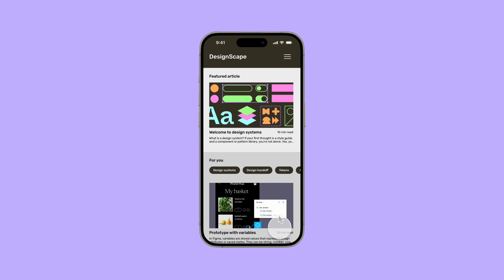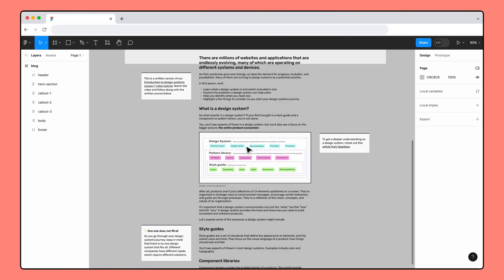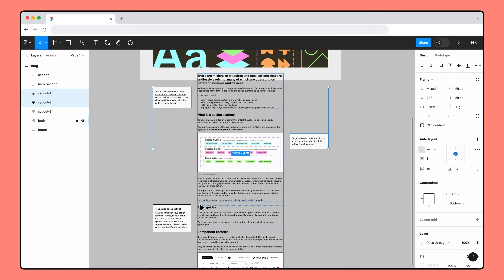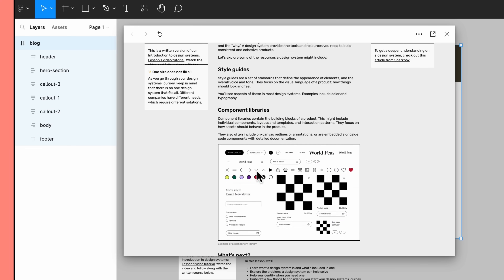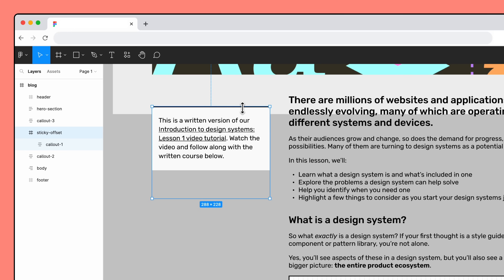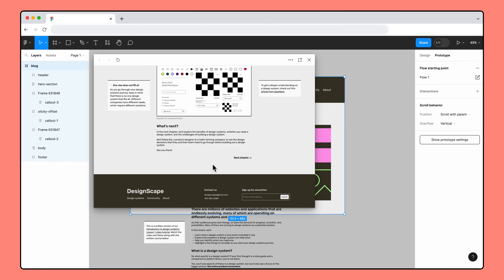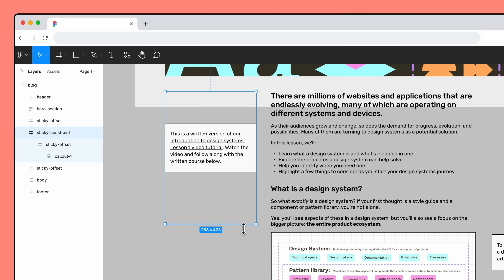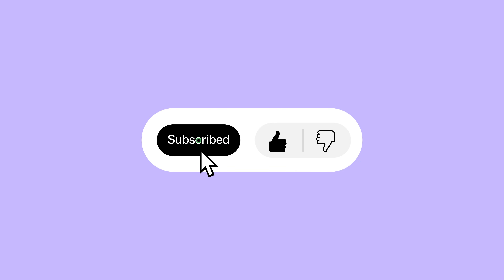Figma tutorial: Sticky scroll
In Figma, scroll position defines how individual objects behave when you scroll past them. There are three types of scroll positions: scroll with parent, fixed, and sticky. In this tutorial, we’ll focus on sticky scroll and see how we can use it make our prototypes even more dynamic.

To learn more about other scroll behaviors and how to use them in Figma, check out these resources:

00:00 Intro
00:54 Apply vertical scrolling behavior to the blog
01:38 Apply sticky behavior to the callouts
02:46 Add top paddings to the callouts
04:39 Set callouts scroll out of view once it reaches the end of its section
06:10 Outro